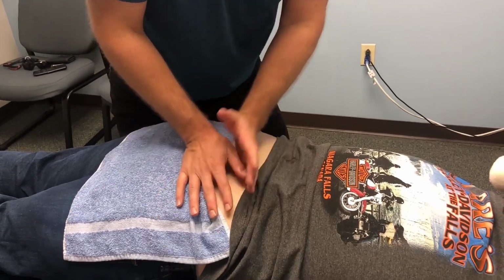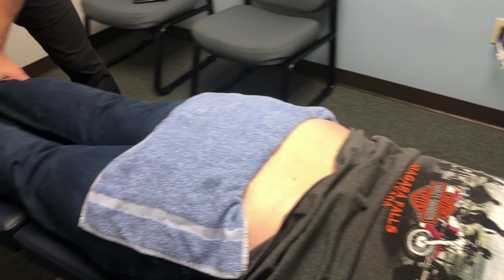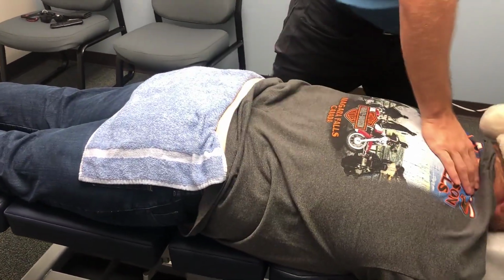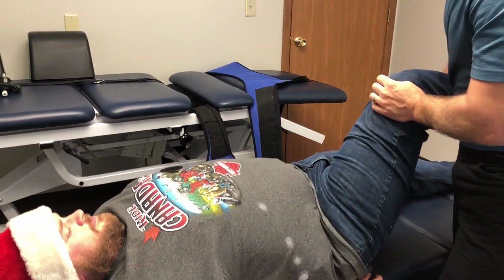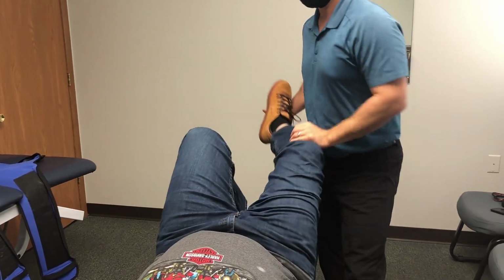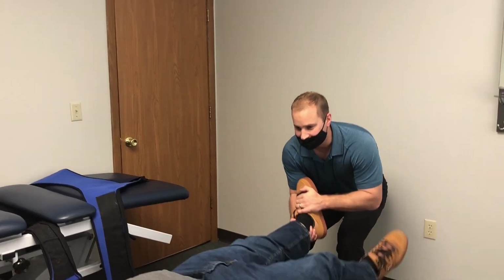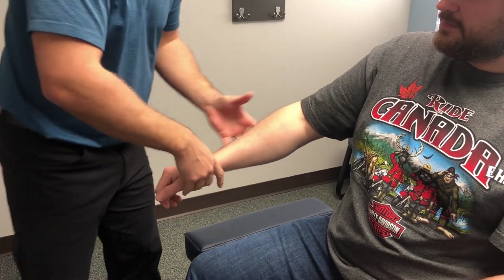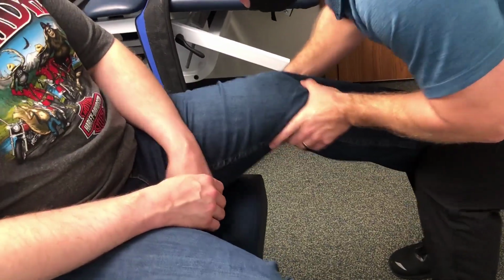Full Spine Adjustment + Shoulder, Wrist & Knee Adjustments For Local Oil & Gas Worker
Welcome to the official Youtube channel for Kalkstein Family Chiropractic
We are a family based practice with three convenient locations in Irwin, Monroeville and North Huntington, Pa.